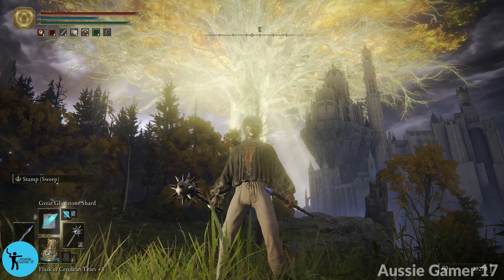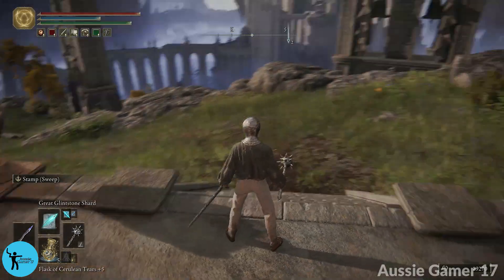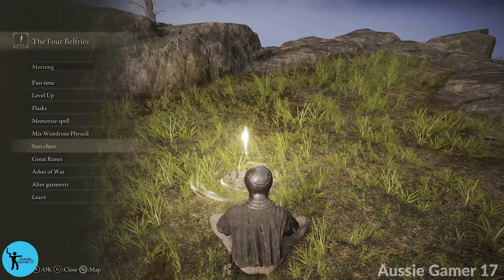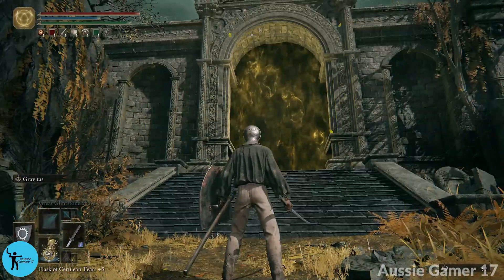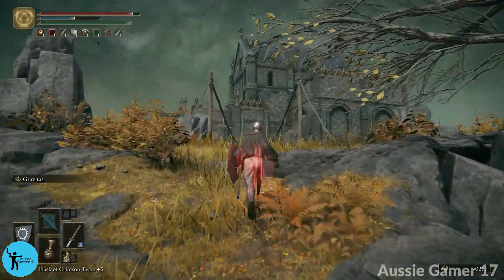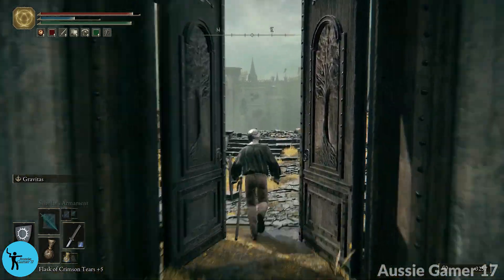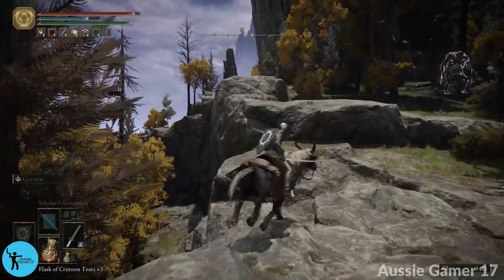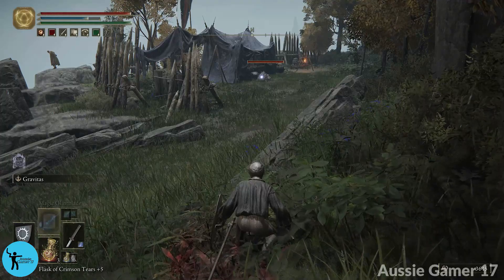Elden Ring 100% Walkthrough for Beginners Part 41 - The Four Belfries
(Elden Ring 100% Walkthrough For Beginners/Achievement Guide/All Achievements/Playthrough/Gameplay - Xbox Game Pass - Xbox Series X)

Welcome to my Elden Ring 100% Walkthrough For Beginners!